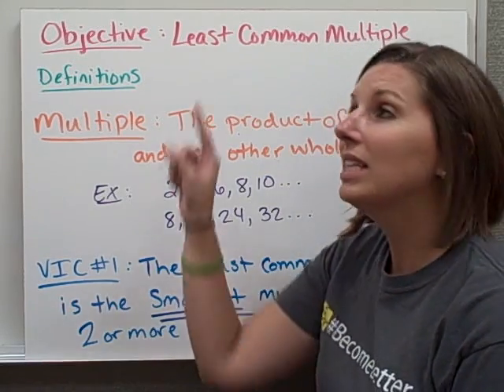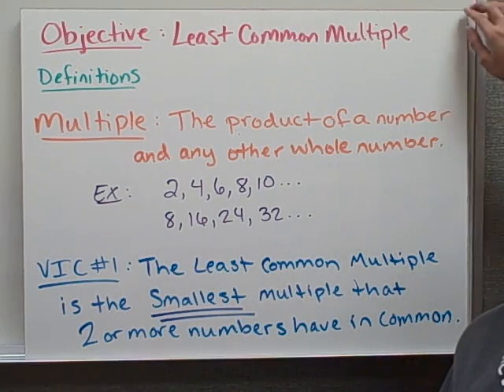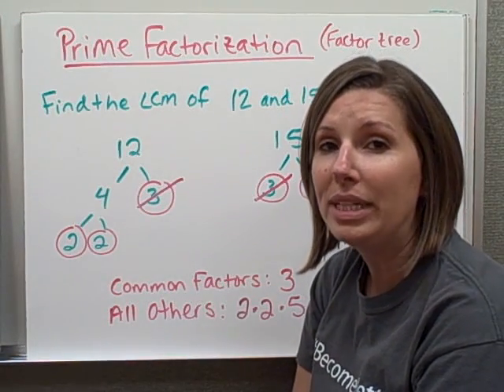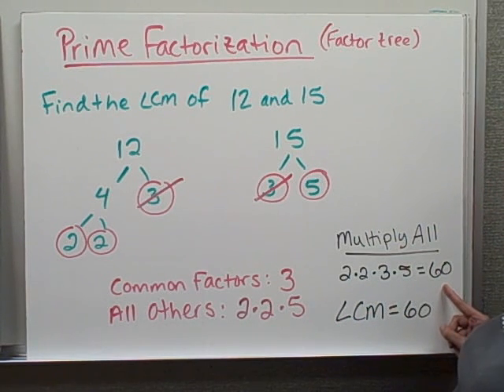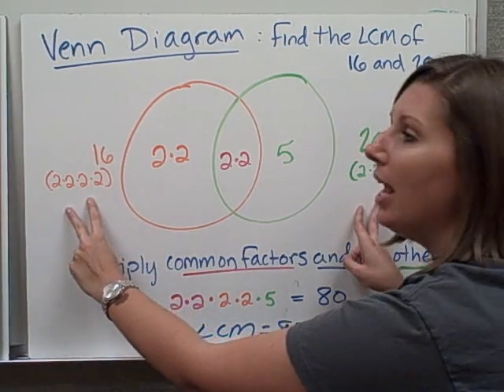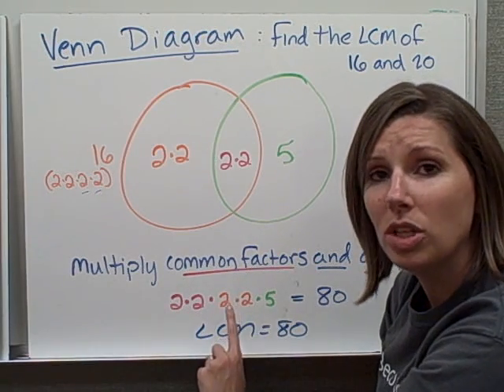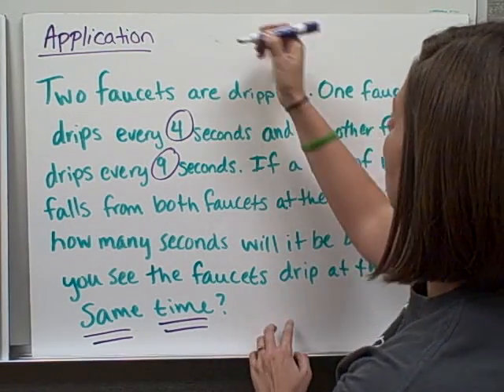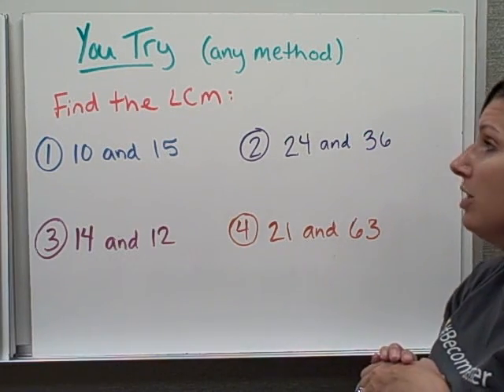Echols Least Common Multiple